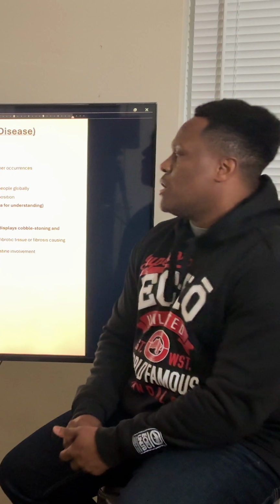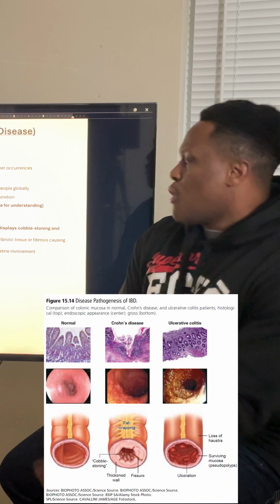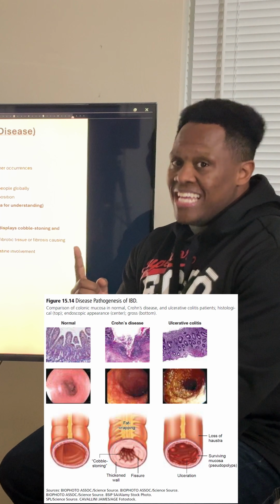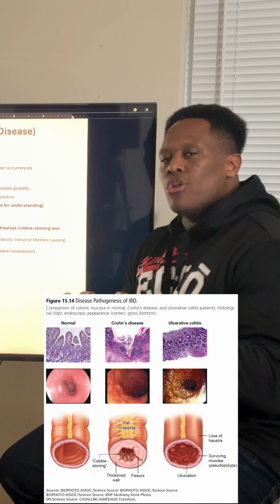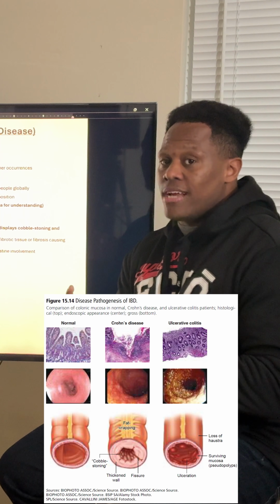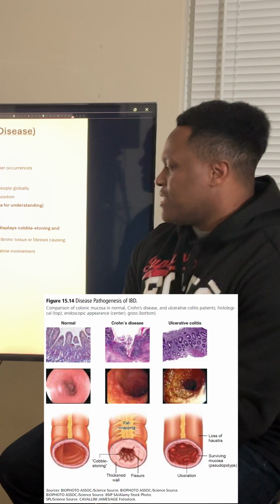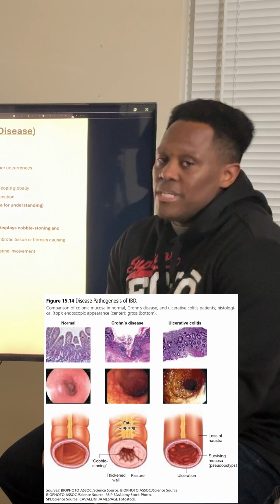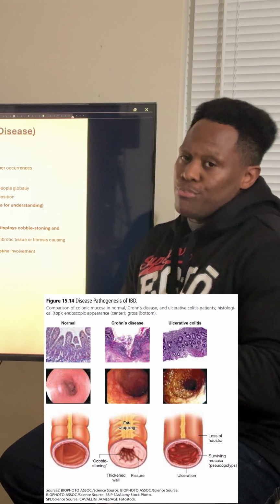Background Info on Crohn's Disease and UC as Part of IBD | Session 302C Highlights